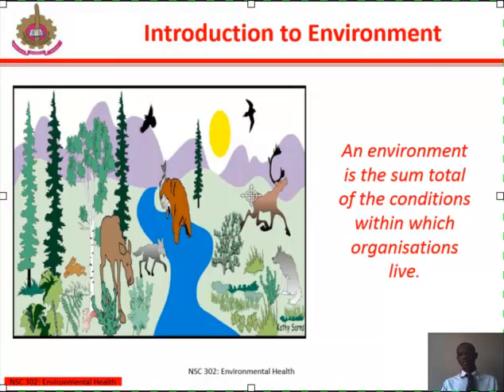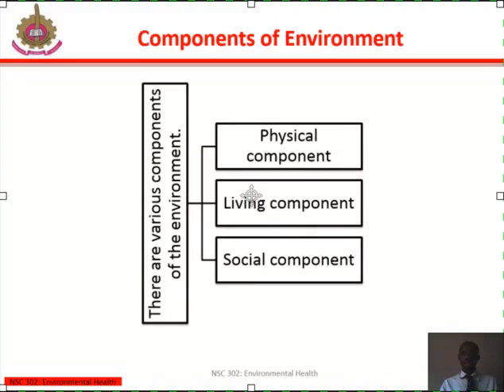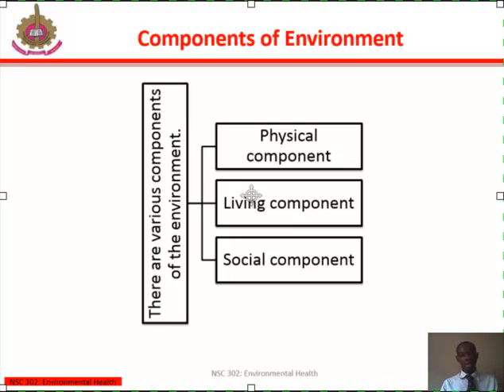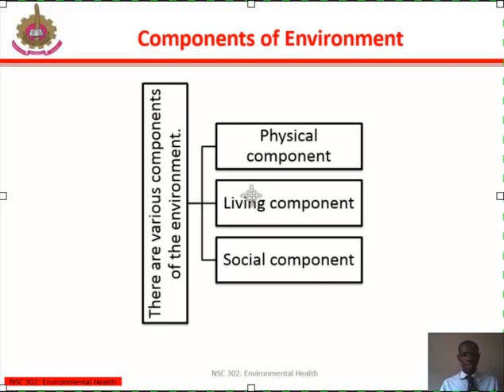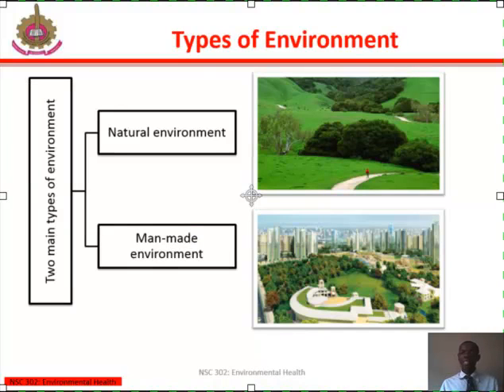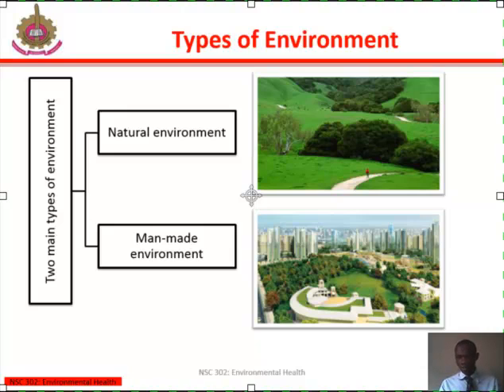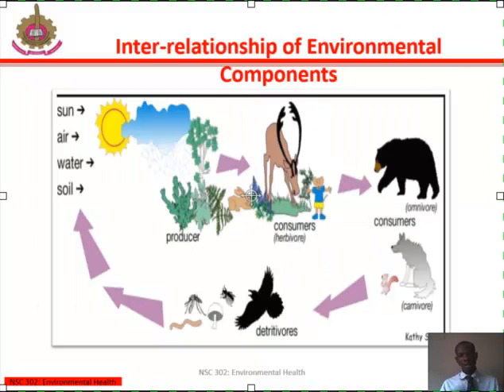NSC 302 SS2